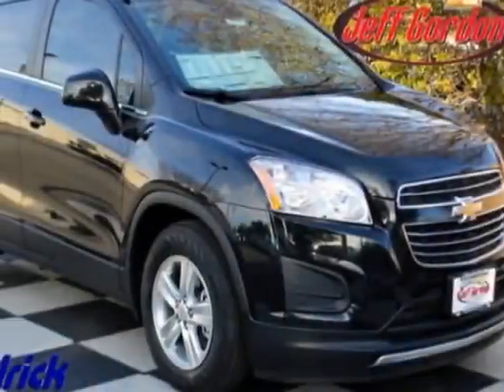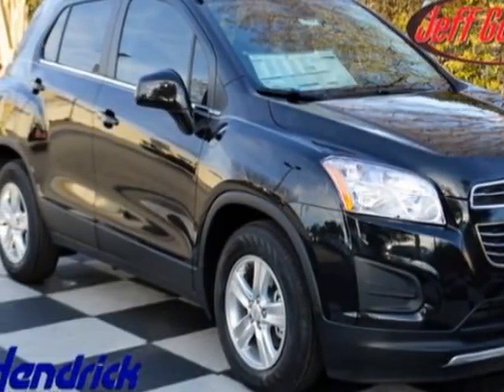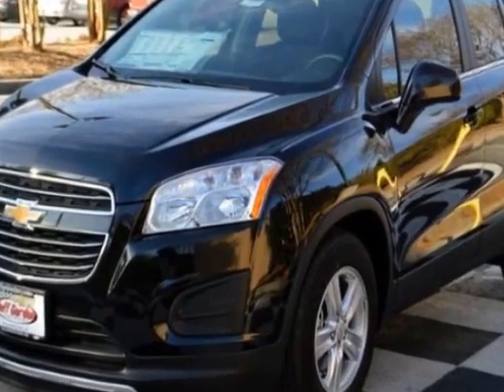2015 Chevrolet Trax FWD 4dr LT SUV - Wilmington, NC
Jeff Gordon Chevrolet, Wilmington, NC - Chevrolet Trax FWD 4dr LT